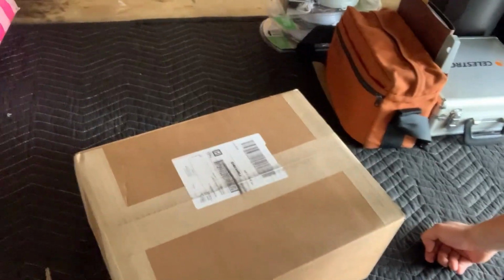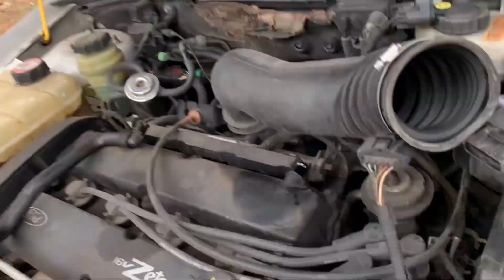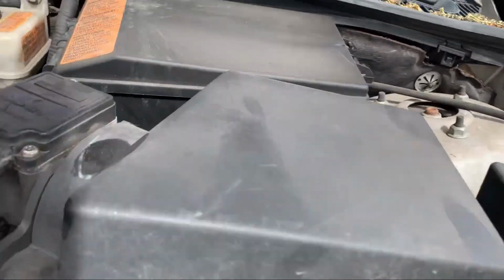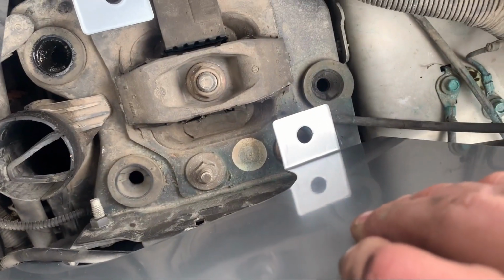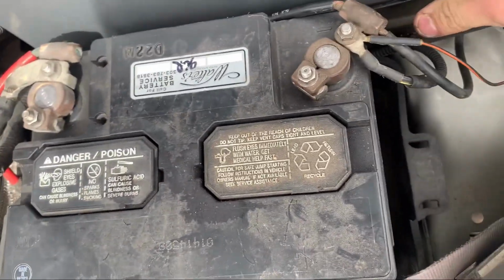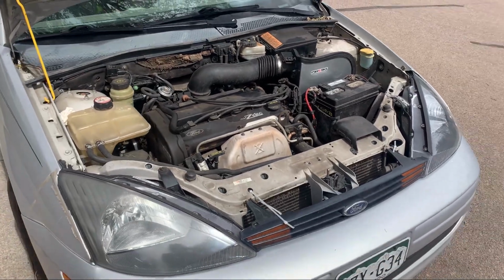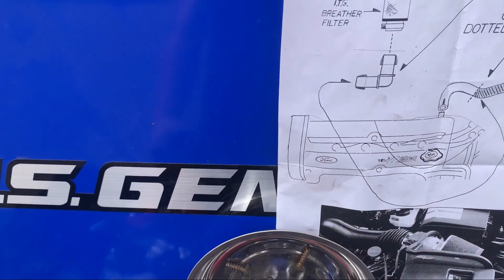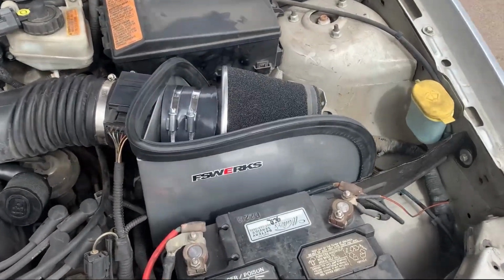Project: Focus | Air Intake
Hello and welcome to Project: Focus a series on my 2004 Ford Focus ZX3, and today we put a cool-flo air intake from fswerks into the car.